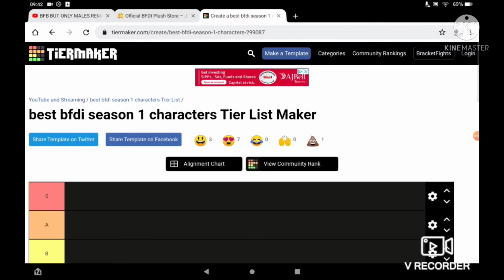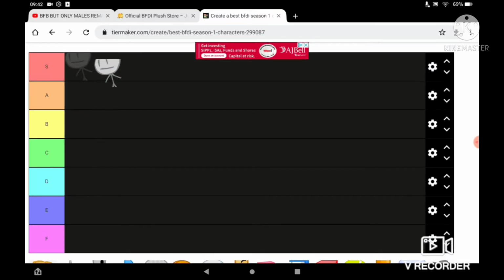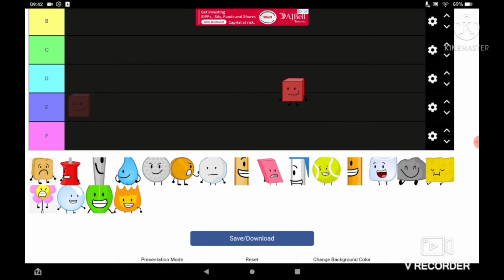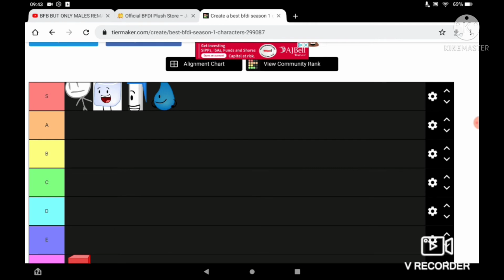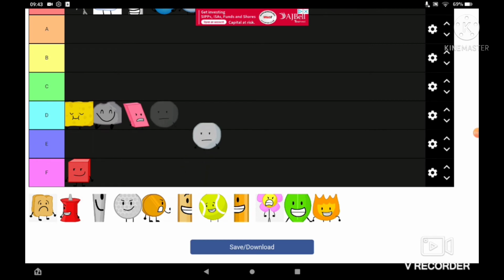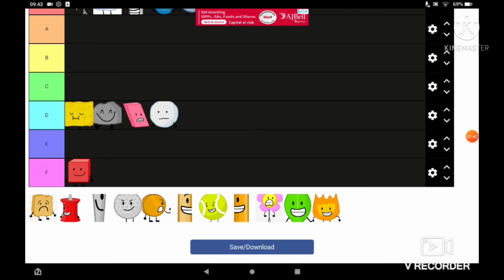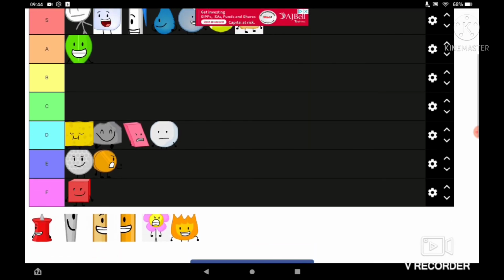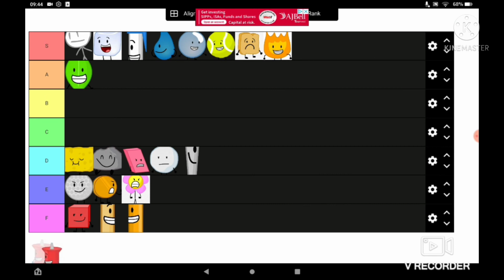My BFDI Tier list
What character is the best for you